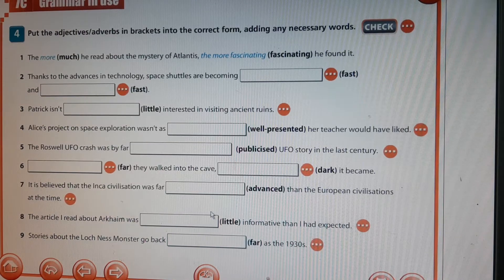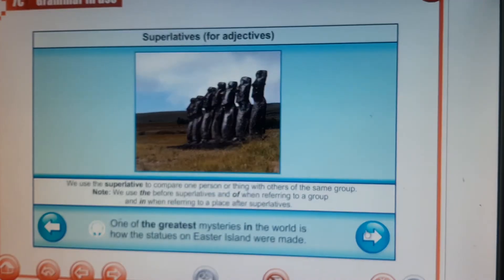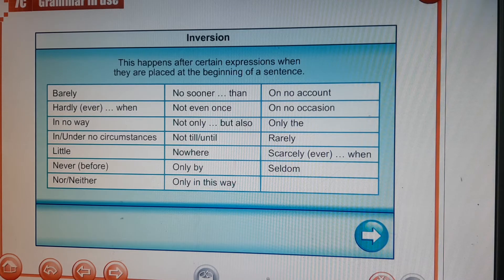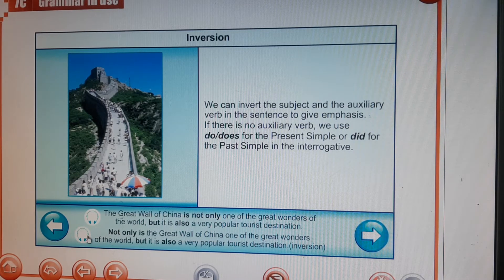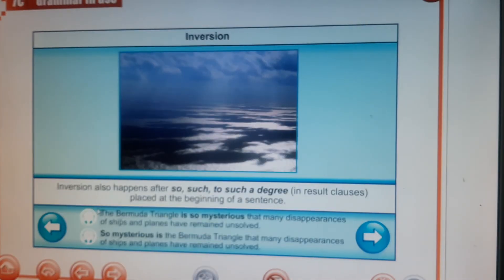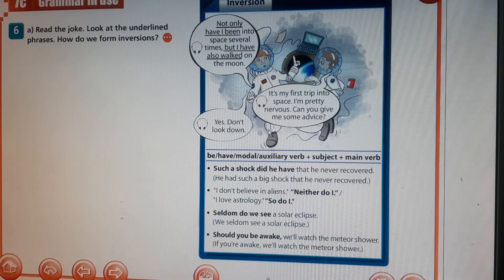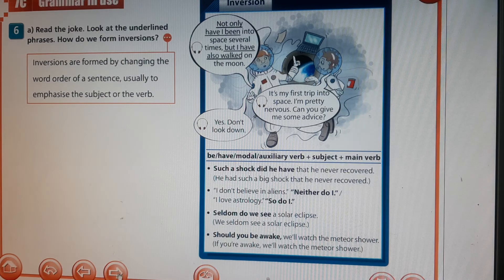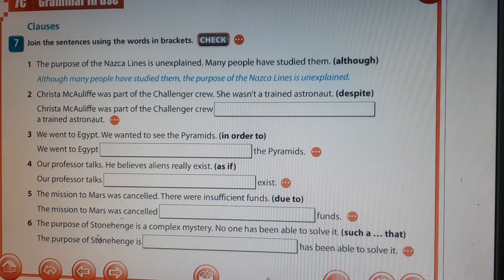Class XII 7c Grammar in Use, Part 2